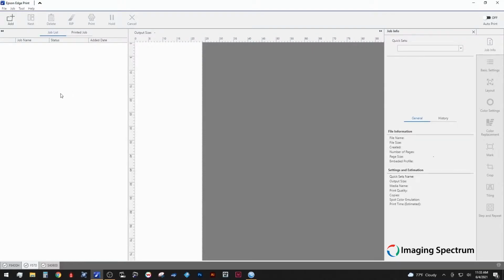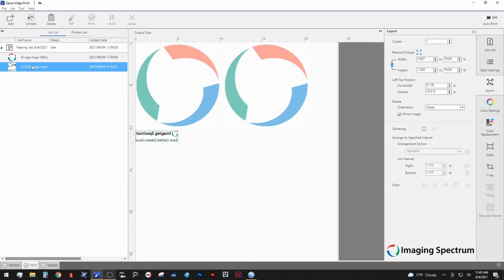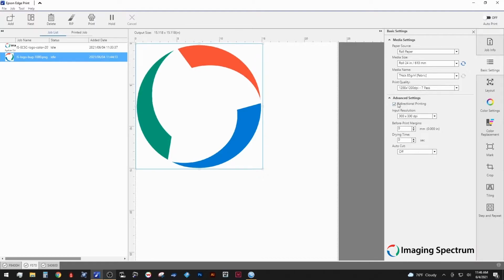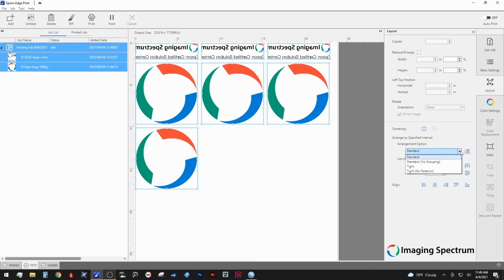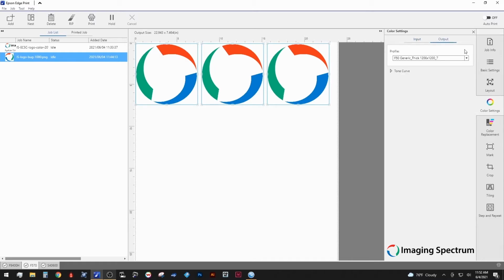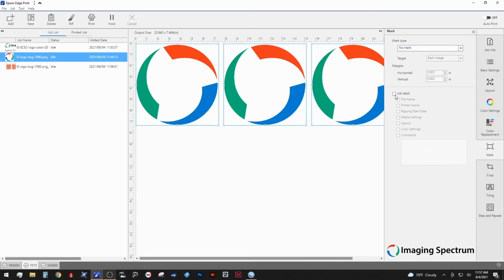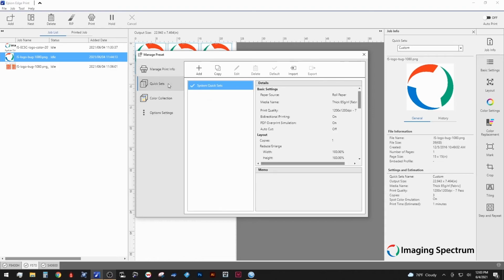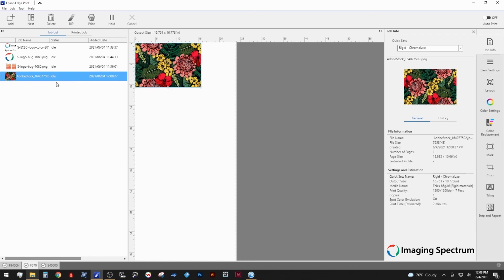Start to Finish Crash Course for Using Epson Edge Print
Epson Edge Print software helps you create amazing sublimation products from Rigid Chromaluxe panels to polyester apparel, and so much more. This software bundled with the F570, F6370 and the F9470(H) lets you print spectacular pieces right out of the box with a full RIP software including Adobe Postscript engine to handle almost any file type you throw at it. And with Color Management, tiling, and step and repeat functions built-in, you can start creating large all over patterns instantly with extreme color accuracy. See Epson F Series printers at Imaging Spectrum,

Why Imaging Spectrum?

Whether you are printing direct to garment, creating large format prints ranging in size from posters to signs, need to print hundreds of photos at events, building a photo booth business, reproducing fine art or want to print on everything from mugs to metal, we will build a solution to meet the specific needs of your business.